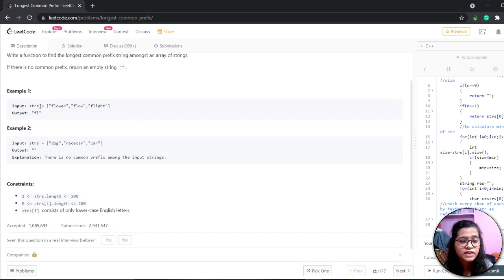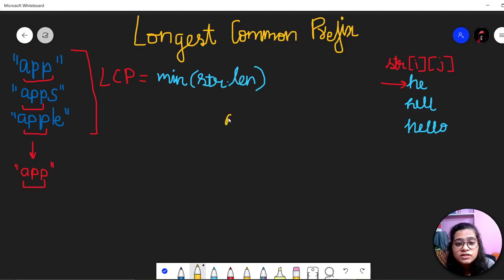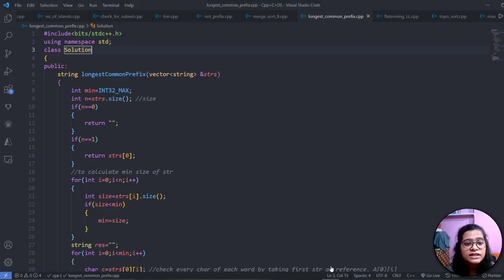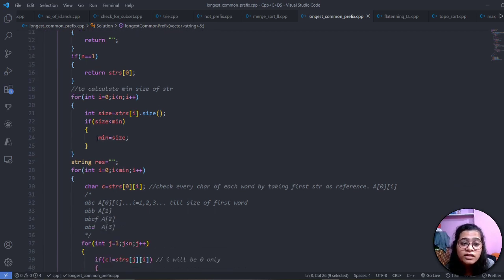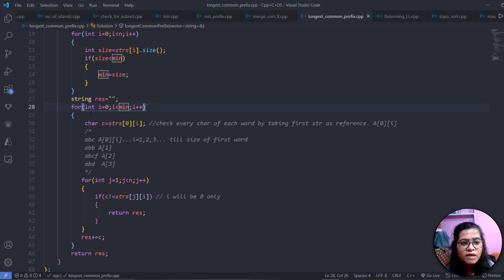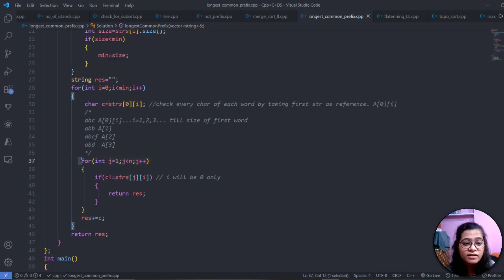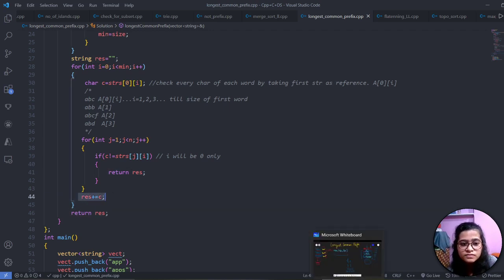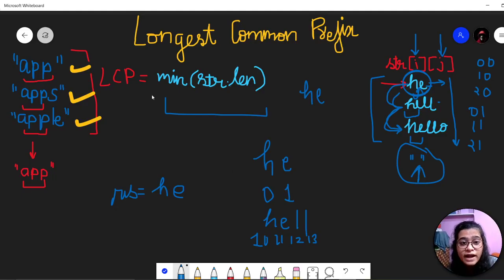Longest Common Prefix || Leetcode 14 || C++ Solution